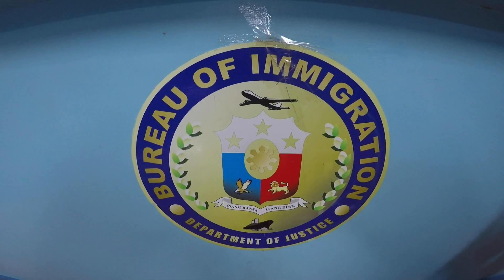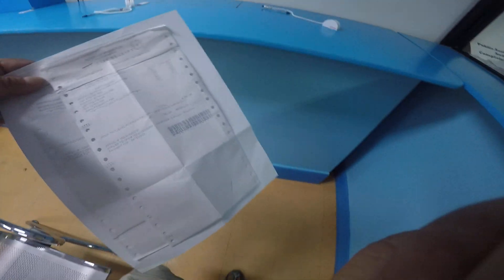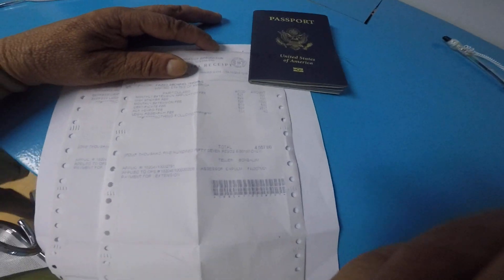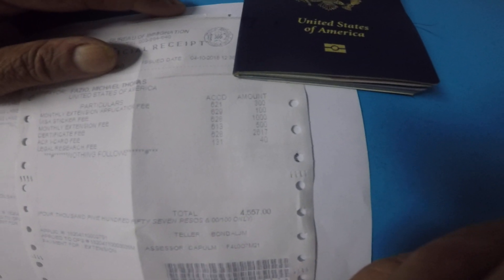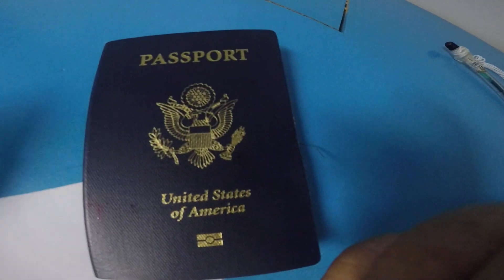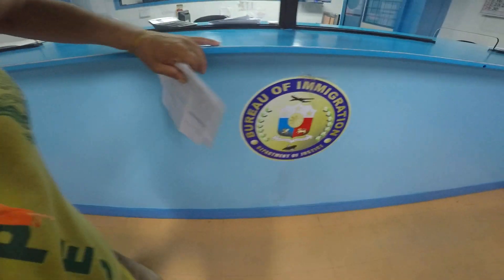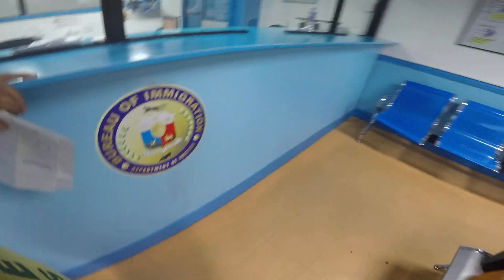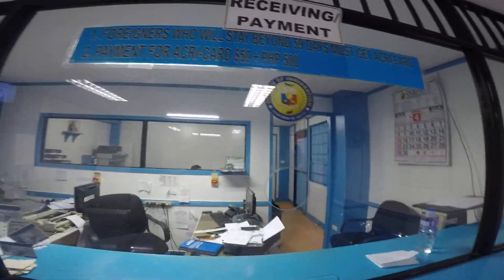COST OF LIVING IN THE PHILIPPINES IMMIGRATION FEE 6057 PESOS FOR ACR CARD AND 2 MONTHS ALL FEES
ACR CARD IS NOW ABOUT 3,000 PESOES OR ABOUT $60.OO US ~ BREAK DOWN OF COSTS FOLLOW:

      AMOUNT
1] Monthly Extension [Application FEE only]     300

2] Visa Sticker Fee    100

3] Monthly Extension Fee   1000

4] Certificate FEE    500

5] ACR Card Fee     2617

6] Legal Research Charge   40

7] Express Lane FEE I-CARD card Process  500

8] EXPRESS LANE CHARGE    500

9] EXPRESS LANE CHARGE [CERTIFICATION]  500

GRAND TOTAL     6057 PESOS US$120

An increase of approximately 25% in 2 years

However there are additional costs when you first arrived in the Philippines at or about the 60 day mark you have to go to immigration and pay an additional service fee for entering the country and your application for your ACR card and in the year 2014 for a two-month extension the ACR card ITSELF and the ACR card application was 7245 pesos but I believe it's closer to 10,000 pesos at this time?

THE BIG COMPLICATION with applying initially for your ACR card is it has to be done only in certain immigration offices and in my case it was CEBU Philippines.

The bigger complication is people believe that they are going to be allowed into the office itself and a T-shirt that I can assure you is not going to happen.

You must wear a shirt with a full shirt collar and at the time no shorts were allowed as well.

You might want to check on the new rules and don't waste your time speaking with the Philippines consul in America because they didn't tell me anything that was actually correct about staying in the Philippines longer than 90 days and in addition they cheated me out of a $100 service fee which was an additional stamp on my papers to come into the country that was supposed to give me a 90 day extension from the day of arrival and that was total BULLSHIT.!

When I got to the Philippines the best the immigration office in CEBU  would tell me as they had no idea why they charge me an additional $100 but it couldn't be applied to my immigration fees.

GET USE TO IT. WHEN it comes to the left hand knowing what the right hand is doing don't waste your time on that concept whatsoever and rest assured THEY DON'T And You Can Take That to the Bank.!

Dated 4 of 11 2018

UP IN COST 25% FROM 2 YEARS AGO

THE IMMIGRATION BOHOL OFFICE is located 2 blocks from the BQ mall

And remember their ARE ADDITIONAL COSTS at the Philippines consul where you must be fingerprinted and have a full background check which means you must go there in person before you can enter into the Philippines itself, at least that was the regulations in 2013 when I applied.

Things could've changed since then? I suggest you question the local branch of the Philippines consul.

TAGS]